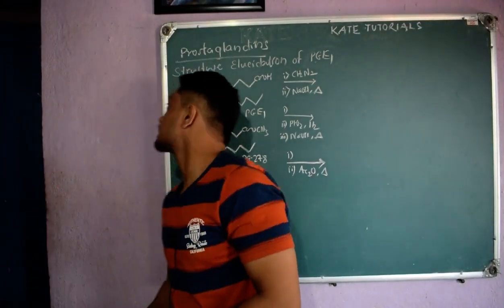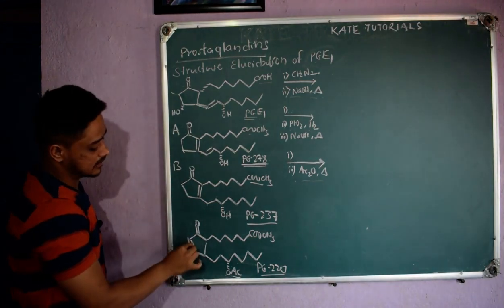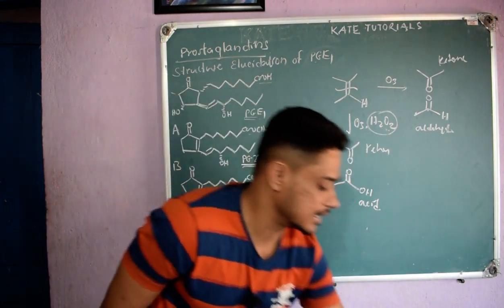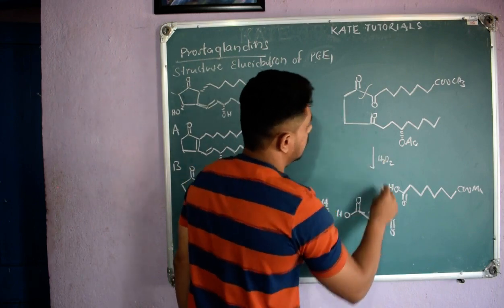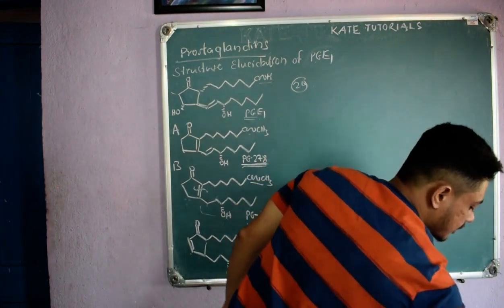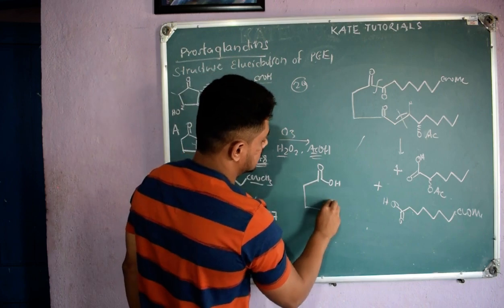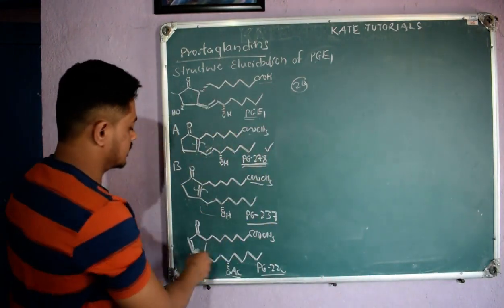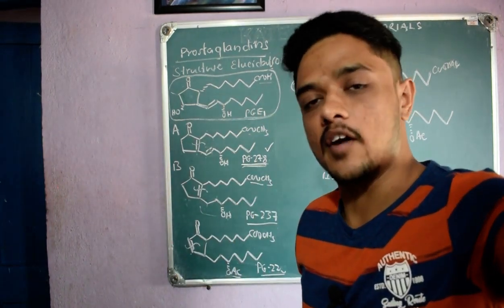6 Structure Elucidation of Prostaglandins | Part B | PGE1 | Prostaglandins Chemistry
Here i have discussed about the Structure Elucidation of Prostaglandin PGE1